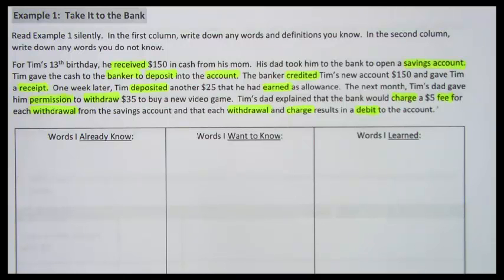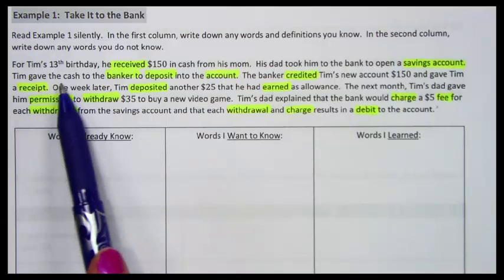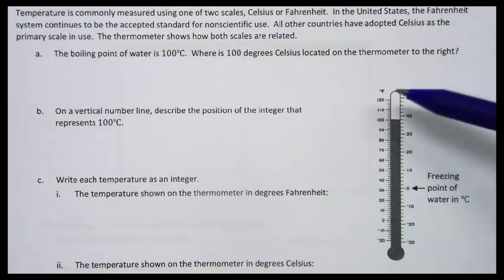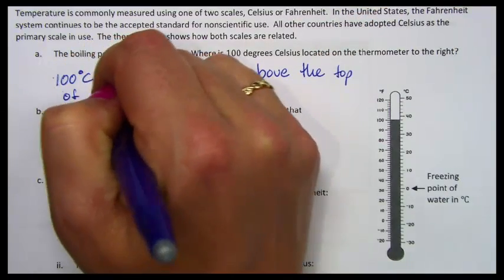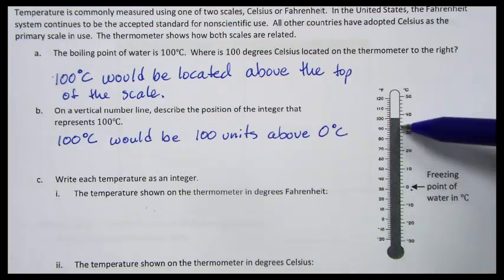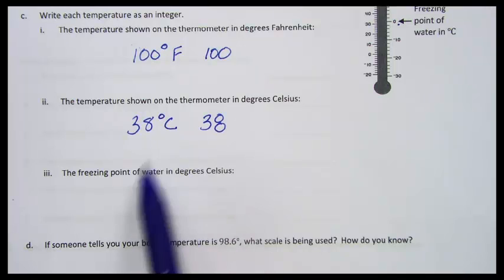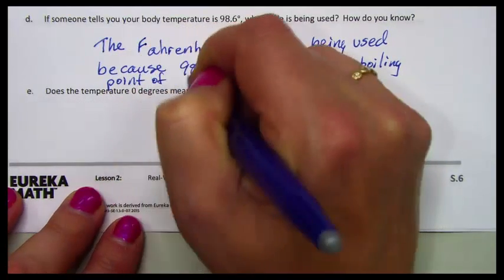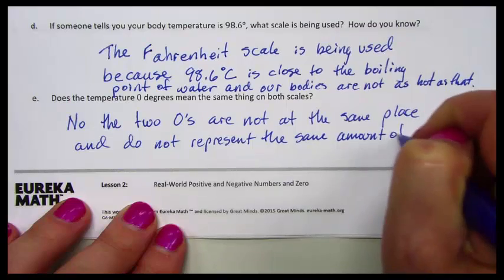Real World Positive and Negative Numbers